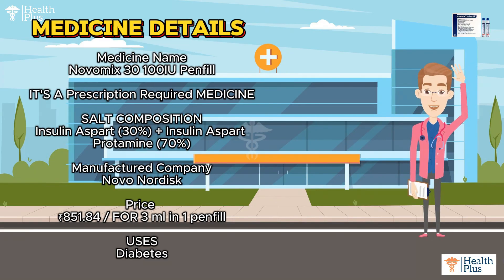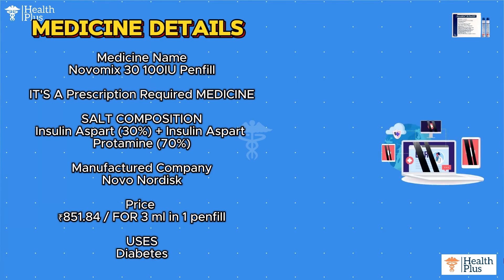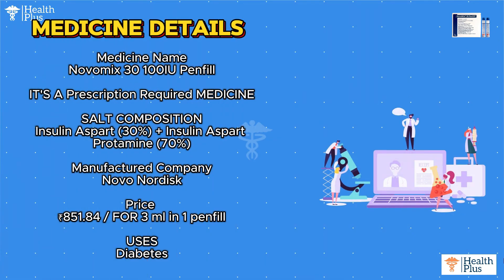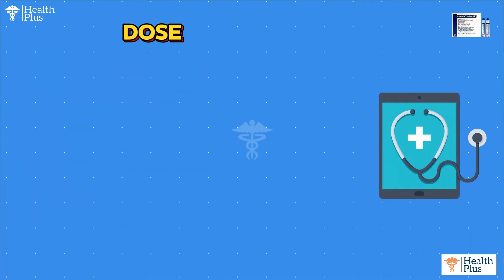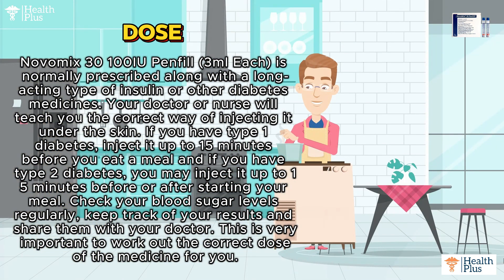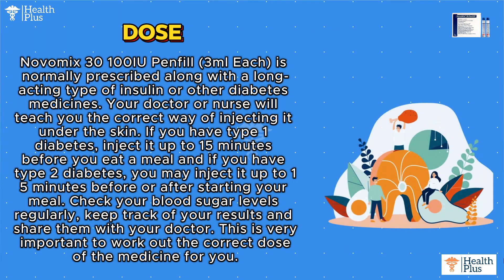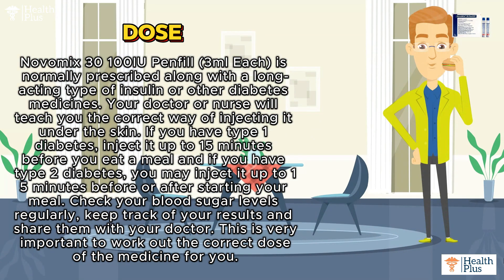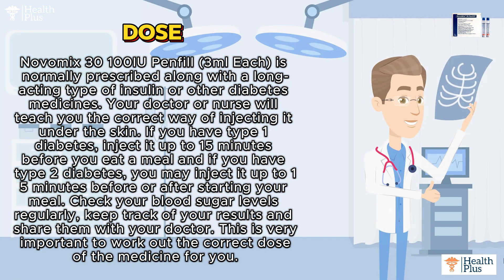Novomix 30 100IU Penfill | Insulin Aspart (30%) + Insulin Aspart Protamine (70%)🤔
Medicine Name
Novomix 30 100IU Penfill

SALT COMPOSITION
Insulin Aspart (30%) + Insulin Aspart Protamine (70%)

Manufactured Company
Novo Nordisk

Price
₹851.84 / FOR 3 ml in 1 penfill

USES
Diabetes

DOSE
Novomix 30 100IU Penfill (3ml Each) is normally prescribed along with a long-acting type of insulin or other diabetes medicines. Your doctor or nurse will teach you the correct way of injecting it under the skin. If you have type 1 diabetes, inject it up to 15 minutes before you eat a meal and if you have type 2 diabetes, you may inject it up to 15 minutes before or after starting your meal. Check your blood sugar levels regularly, keep track of your results and share them with your doctor. This is very important to work out the correct dose of the medicine for you.